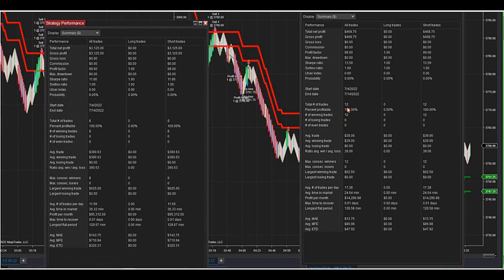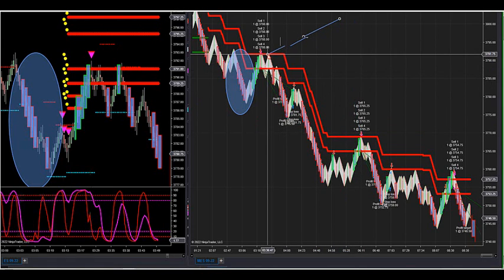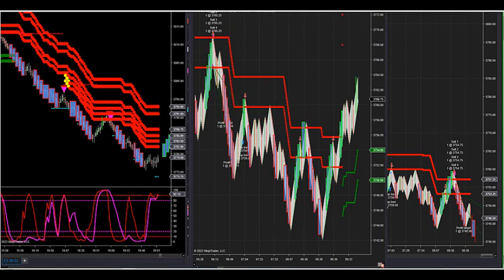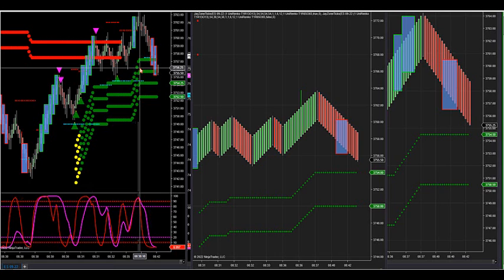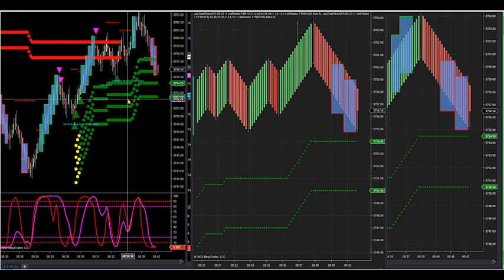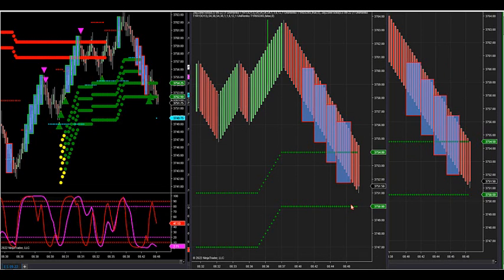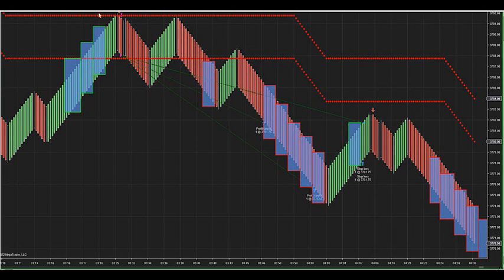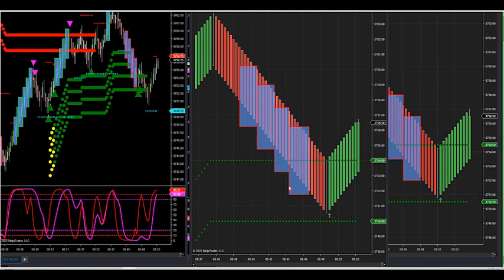7-14-22 Updated Indicator And Strategy Being Released DayTradingTheFutures.com